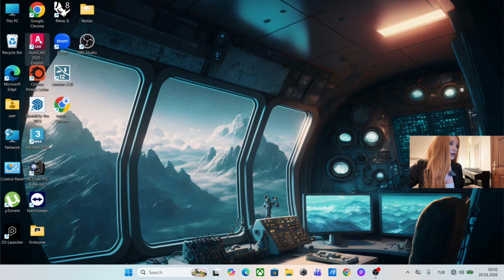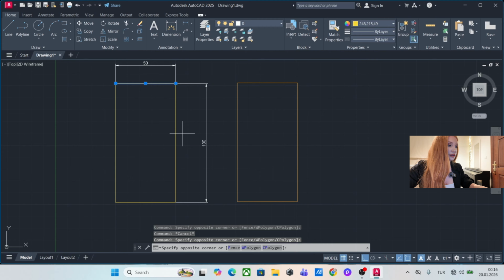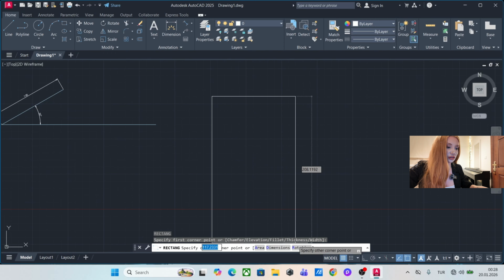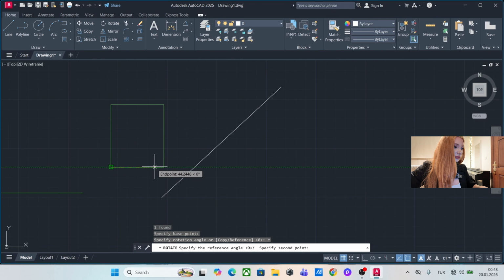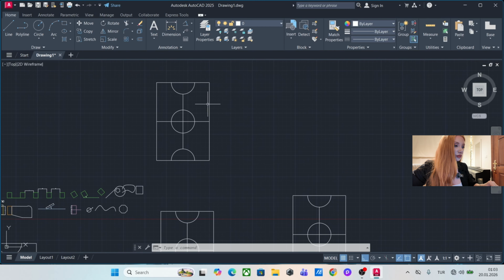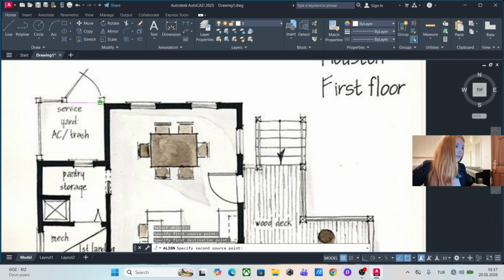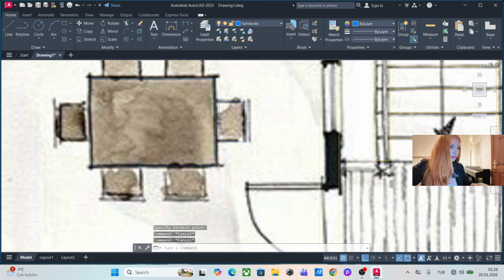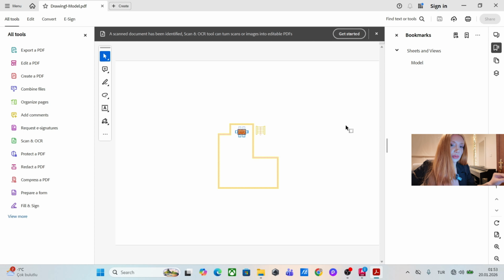QUICK AUTOCAD LEARNING TUTORIAL FULL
Hi everyone, here is the complete video for Quick Autocad Learning. I hope it would be useful for you guys!